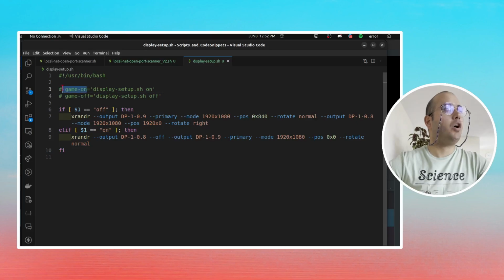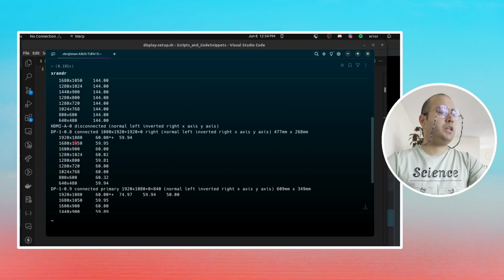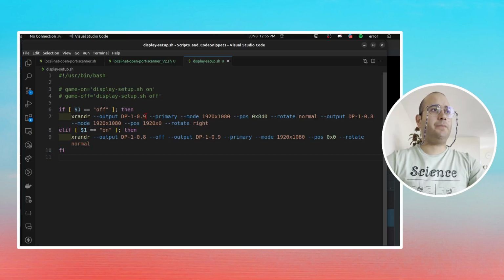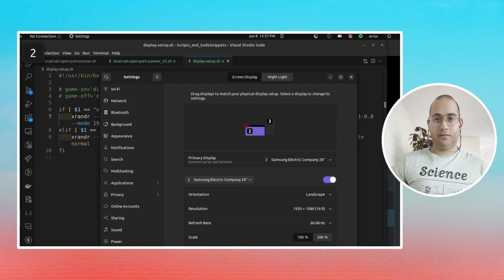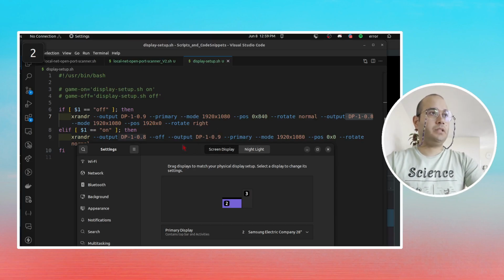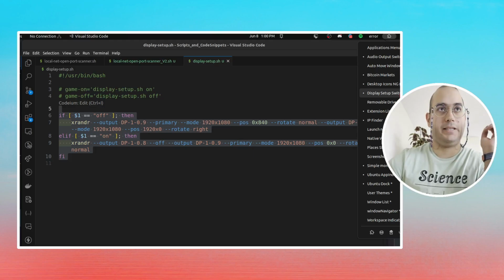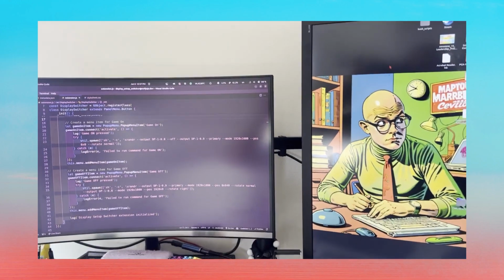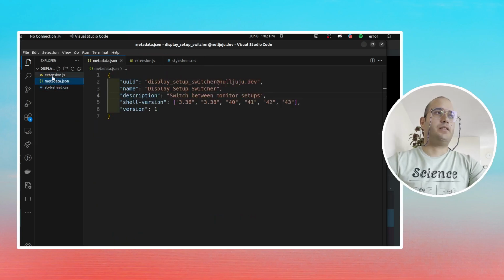Master Your Display Setup with xrandr: The Ultimate Bash Script Guide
Unlock the full potential of your Linux multi-monitor setup with the power of xrandr! In this video, I guide you through a simple yet powerful Bash script to effortlessly switch display configurations. Whether you're preparing for a productive work session or gearing up for an immersive gaming experience, this script has you covered.

📜 Topics Covered:

    Understanding xrandr commands
    Crafting a Bash script for display setup
    Automating display configuration with Gnome extensions

🎬 Chapters:
00:00 Introducing the Problem
02:43 Basics of xrandr Command
03:53 xrandr Output: Which Display is Which
05:46 Explaining Bash Script with xrandr
10:24 Demonstration of Display Setup
12:11 Automating with Gnome Extensions
13:45  🙏 Please 👍 & 👆

🔔 Stay Tuned:
In the next video, we’ll dive deeper into creating and using Gnome extensions to further enhance your Linux experience.